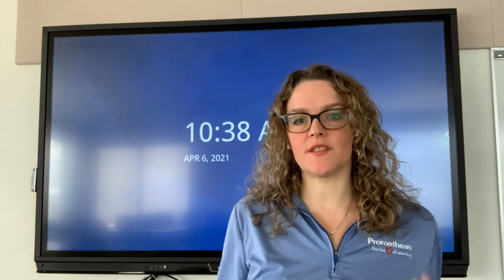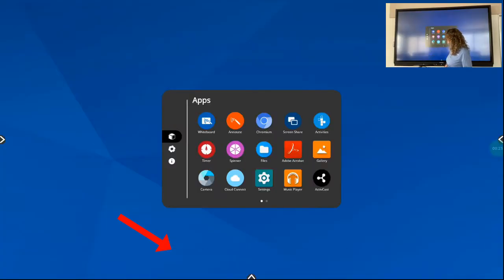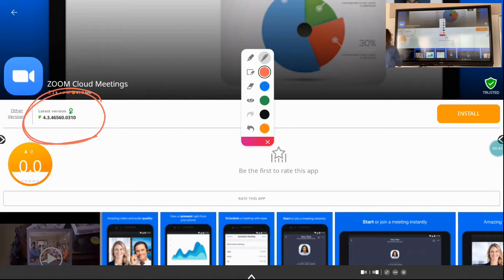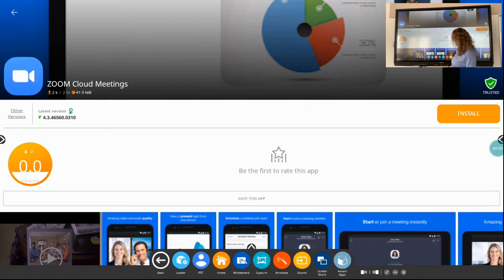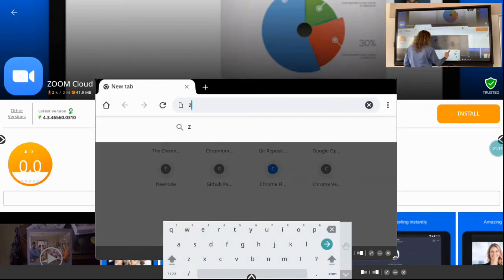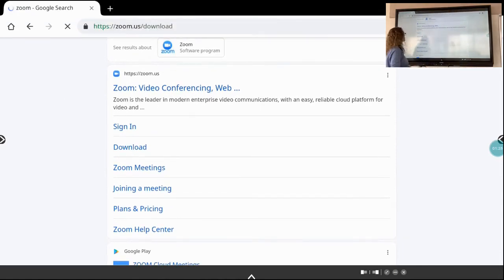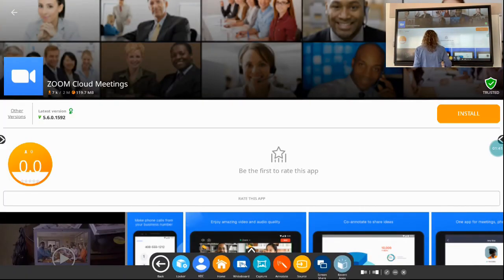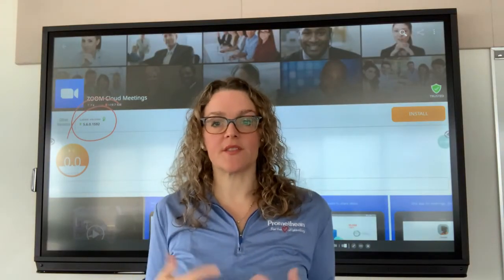How to download Zoom to your Promethean ActivPanel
In this tutorial, you'll learn how to download Zoom correctly on your ActivPanel.

Using Zoom in concurrent, or synchronous instruction may be helpful if you want to share the whiteboard, spinner, or other unique components of the panel to students at home.

You can also simply project your laptop to the panel through Promethean Screen Share or Source, and log onto Zoom on your laptop.